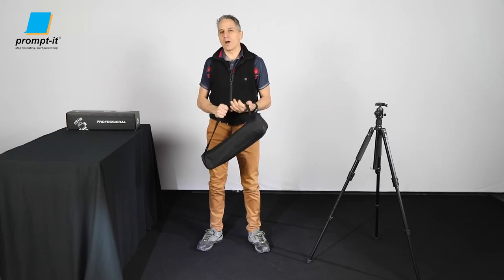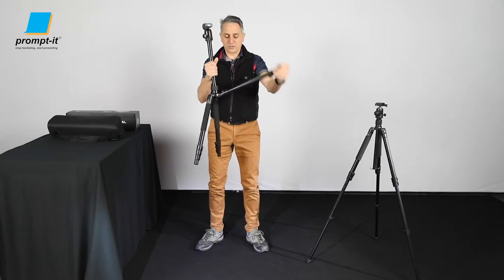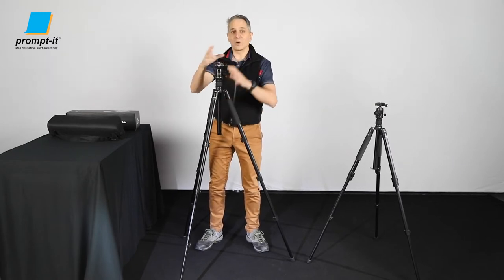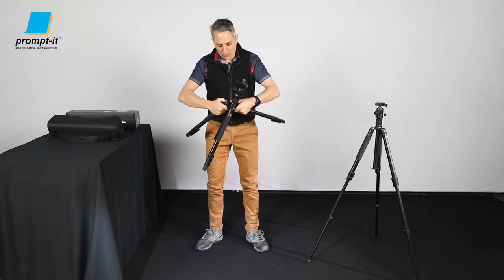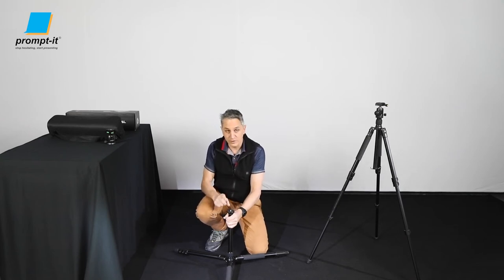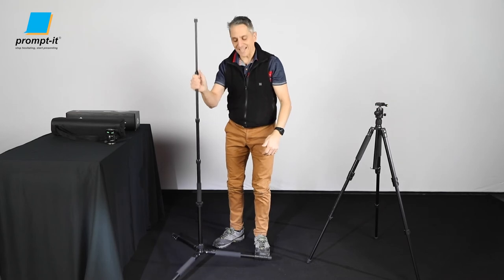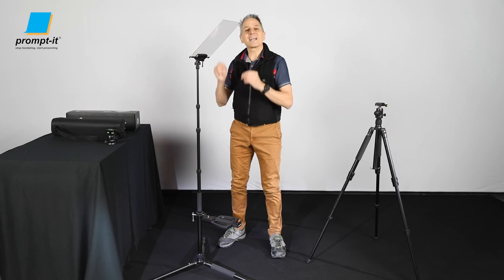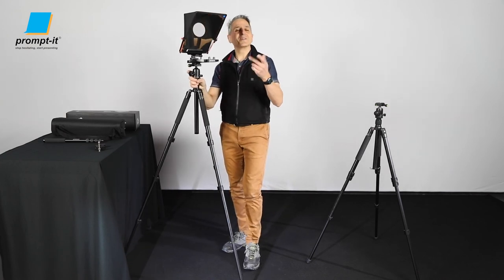Tripod Stand Duo Kit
Richard demonstrates the Prompt-it tripod and stand kit. The same kit allows you to setup in tripod configuration as well as stand configuration.